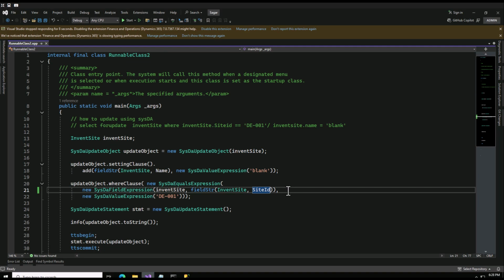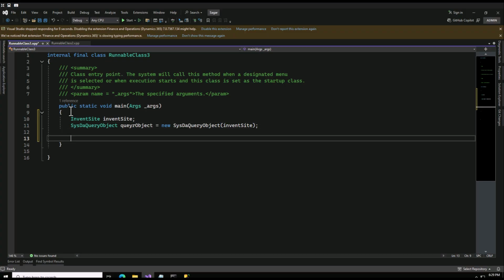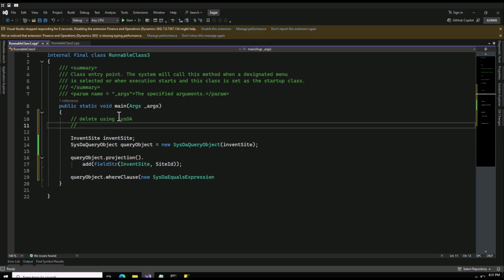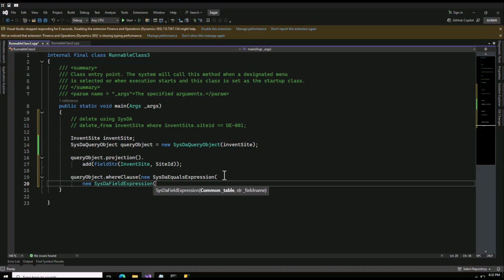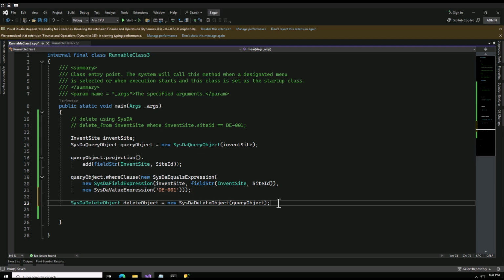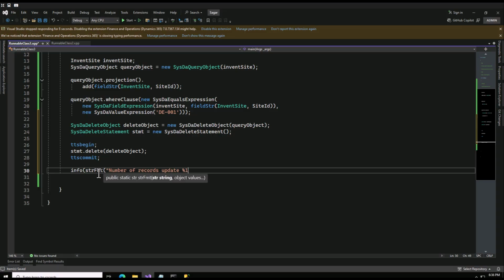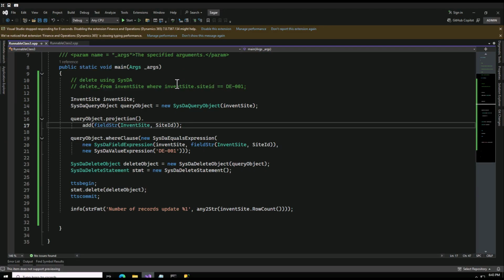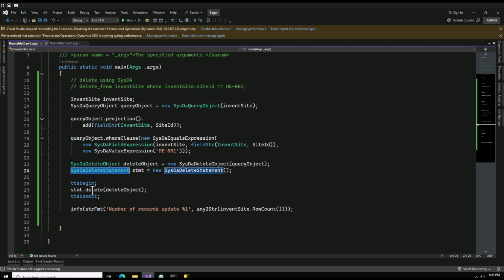Video 110 – How to DELETE Data using SysDA API in D365 F&O (X++)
D365 F&O SysDA API DELETE Explained | Delete Records Using SysDA | Video 110

How to Delete Data Using SysDA API in D365 F&O (X++) | Video 110

SysDA API Delete Operation in D365 F&O | X++ Developer Tutorial | Video 110

D365 SysDA API Tutorial: Delete Records Safely & Fast | Video 110

SysDA API delete D365
SysDA delete example
D365 F&O delete records
X++ SysDA delete
Dynamics 365 F&O tutorial
D365 developer series
SysData API delete
delete_from vs SysDA
D365 performance delete
AX 2012 to D365